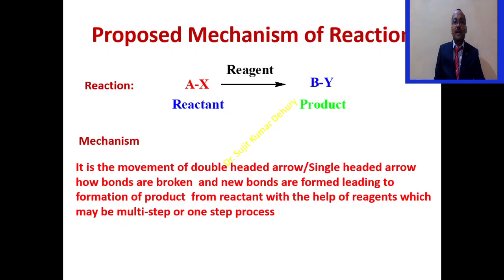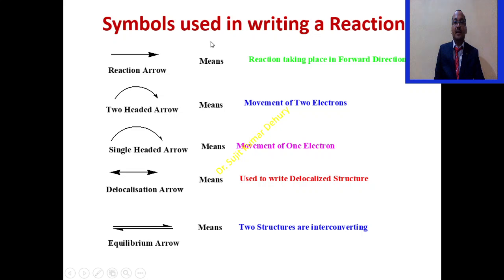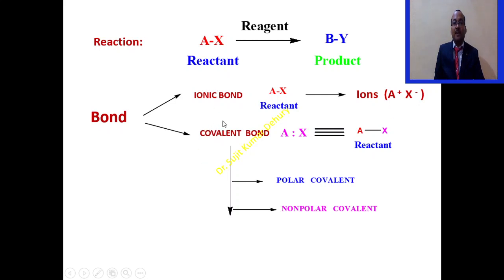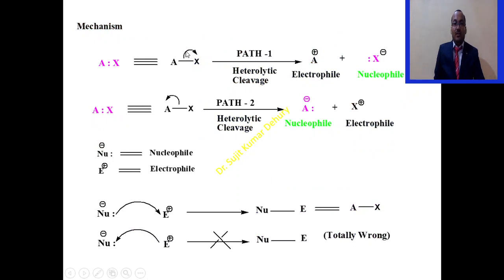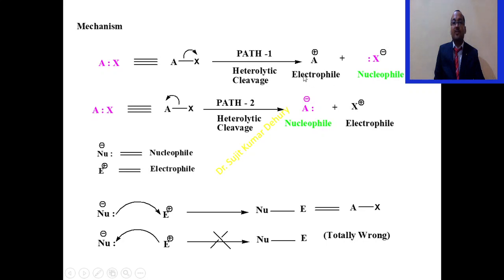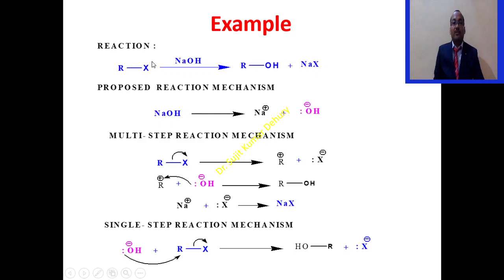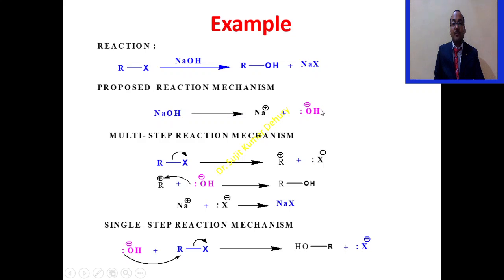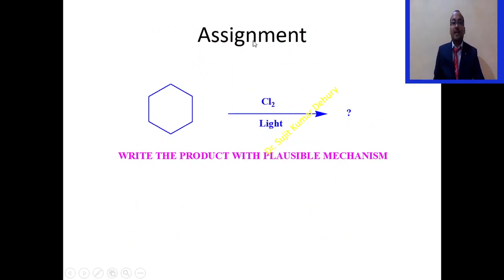BASIC FUNDAMENTAL KNOWLEDGE OF MECHANISM OF REACTION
Usually upto 12 standard students know basics reactions, products and reagents. If some one is interested to know, how that reactant is converted into product, he or she should have basic knowledge about bond breaking, bond making and how bonds are made in which manner i.e known as mechanism of the reaction.

Proposed mechanism of a reaction mechanism of a reaction